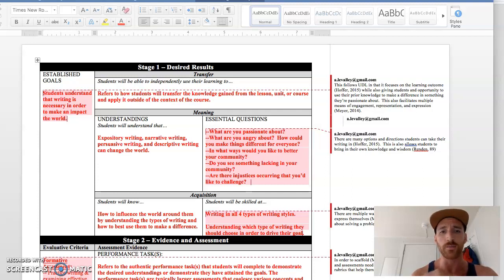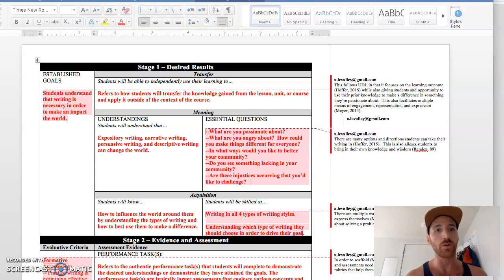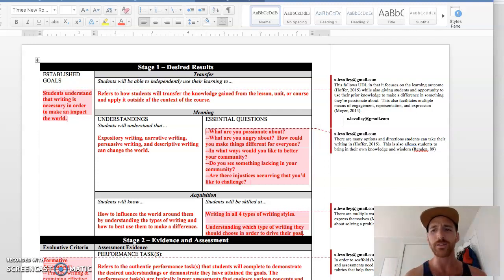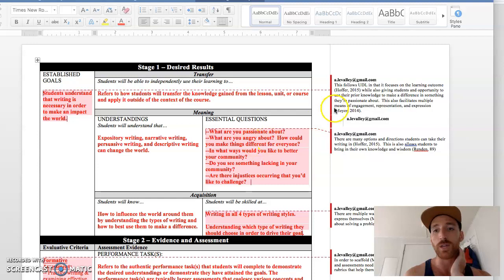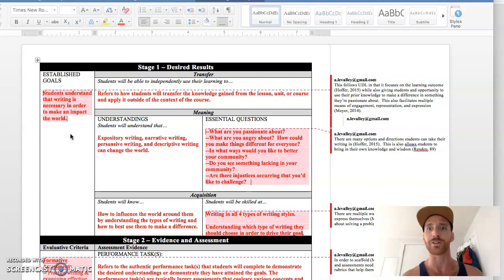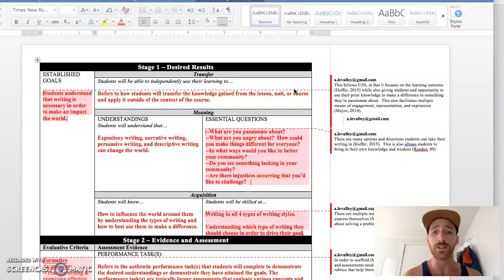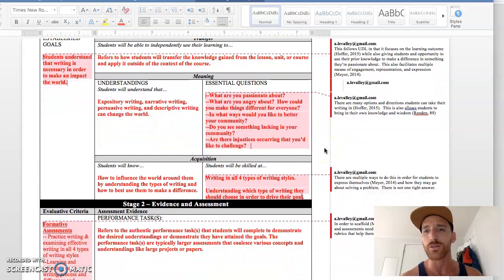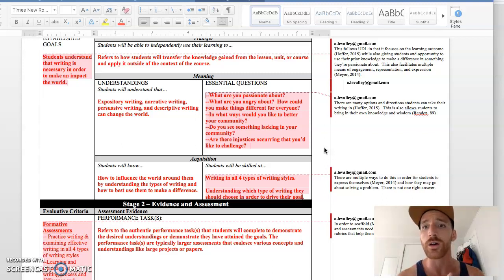UbD Lesson Plan EDHI387